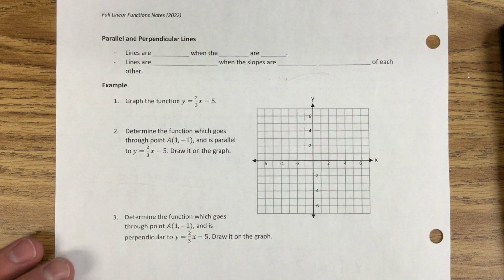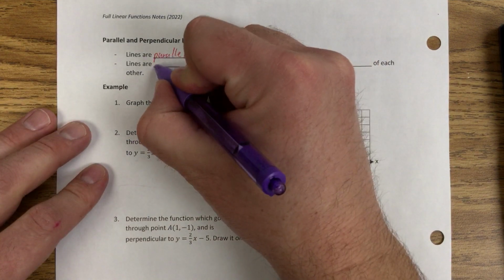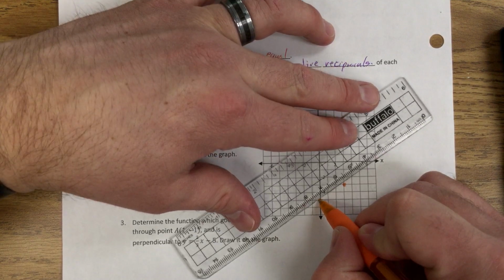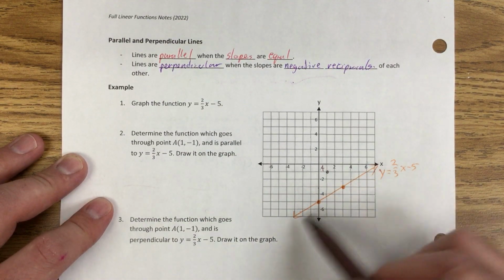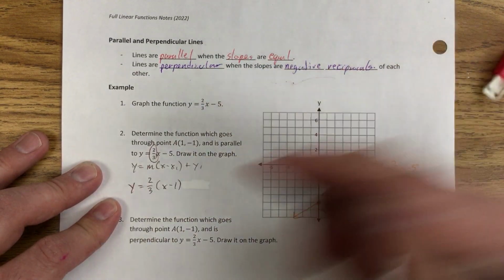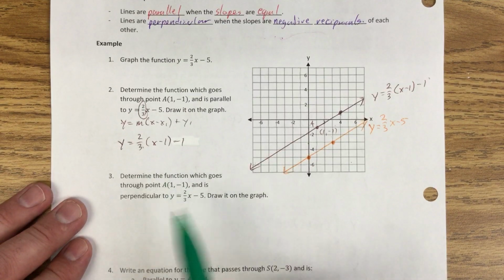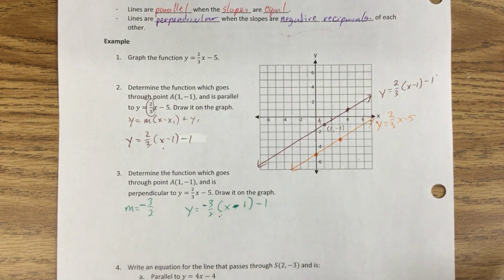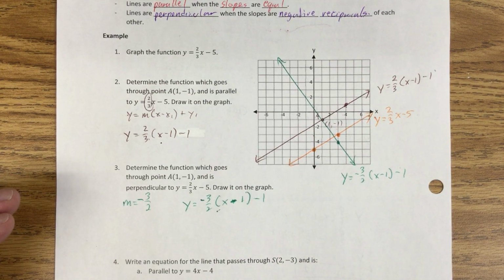Li 05 53 Parallel and Perpendicular Lines